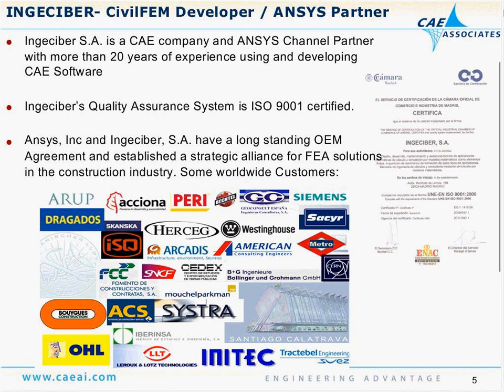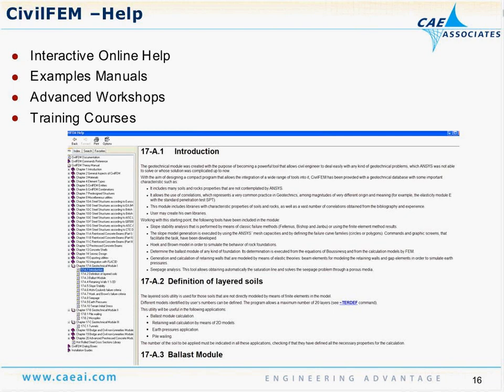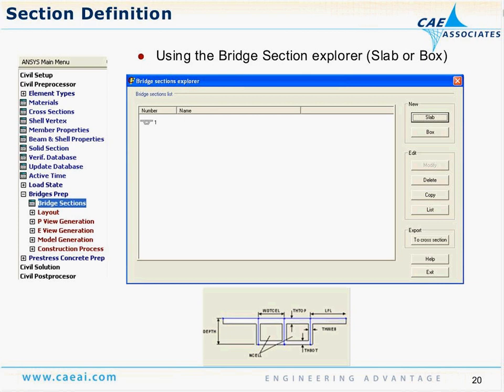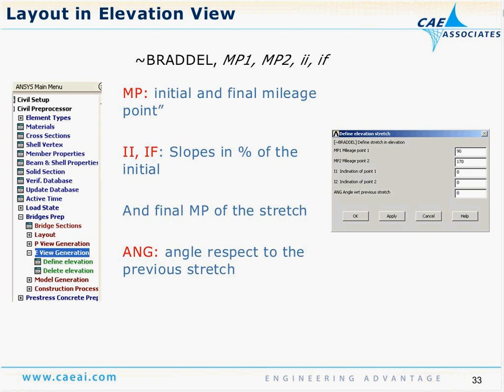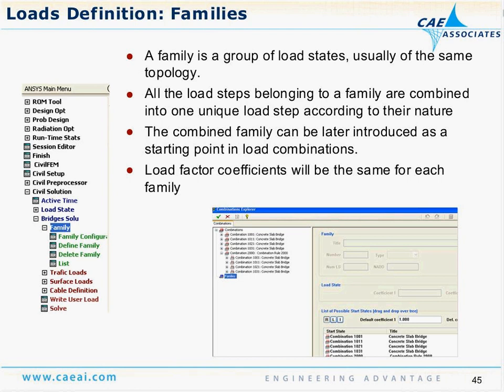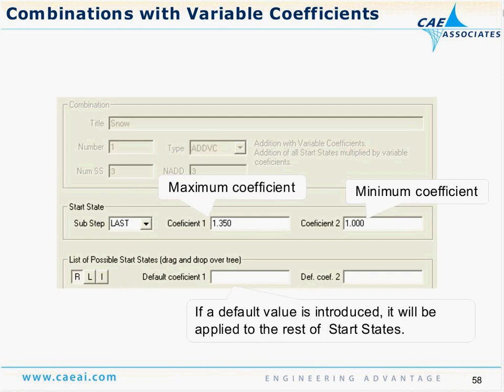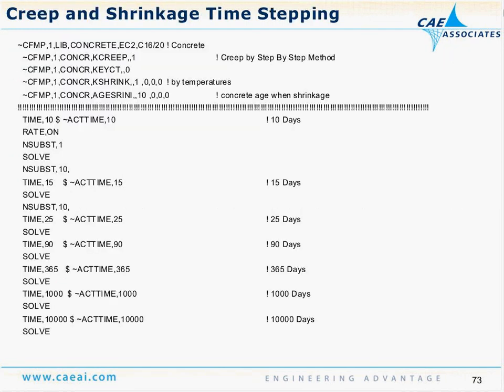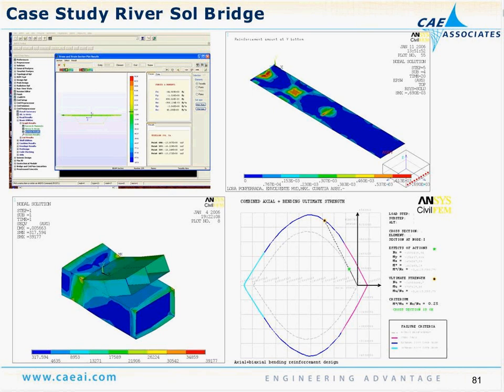CivilFEM Prestressed Bridges Webinar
Using CivilFEM combined with ANSYS engineers can quickly create virtual models of pre- and post-tensioned concrete and steel bridges.